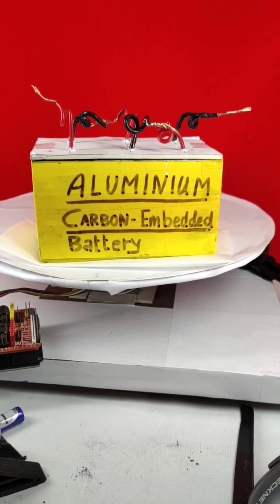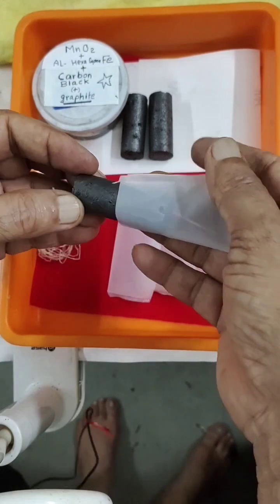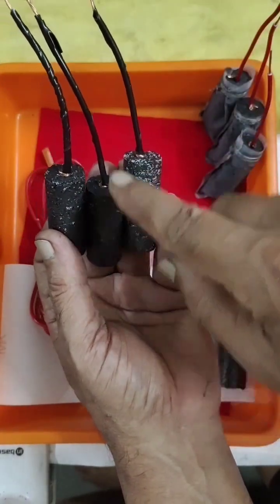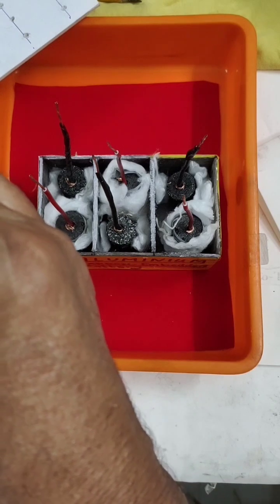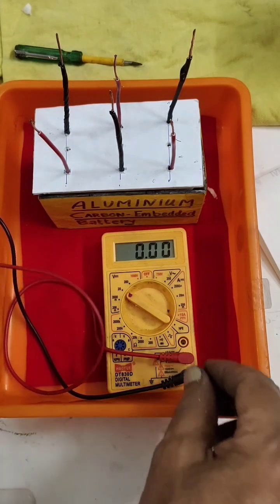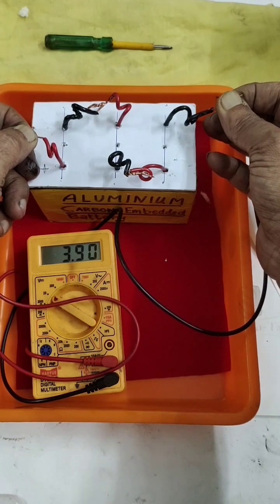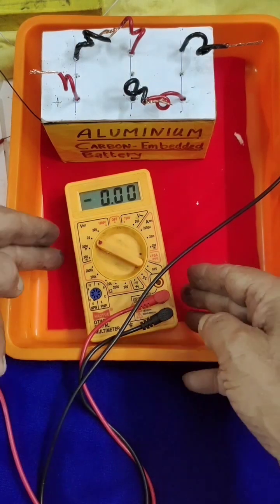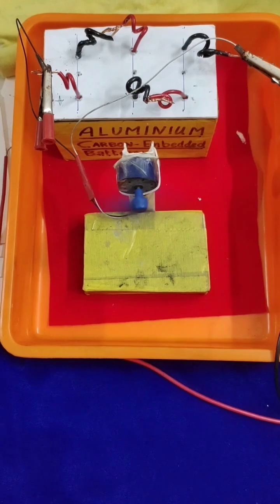ULTRA ALUMINIUM CARBON EMBEDDED BATTERIES, V 3.9-5.2, 500mA, 10,000cycles, NO-LITHIUM, DIY. VIDEO 97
ULTRA ALUMINIUM CARBON EMBEDDED BATTERIES V 3.9-5.2, C 500mA, it WILL INCREASE DEPENDING ON SEPARATOR, CONCENTRATION OF ELECTROLYTE USED AND BATTERY ENGINEERING. EXCELLENT RECHARGEABLE CYCLES 10,000CYCLES, NO HEAT, NO FIRE, NO LITHIUM, ABUNDANT AVAILABLE MATERIALS USED. DIY, SCIENCE PROJECT FOR LATEST DEVELOPMENTS IN ALUMINIUM ION BATTERIES. ACTIVE ALUMINIUM COMPLEX OF CYANO FERRATE USED WITH MnO2 IN POSITIVE ELECTRODE. ELECTROLYTE IS ALUMINIUM CHLORIDE WITH LESS AMOUNT OF ZINC CHLORIDE IN AQUEOUS BASE. diybattery battery capacitor carbonbattery electricvehicle aluminium ion battery scienceproject storagebatteries ultrabatteries#safebatteries